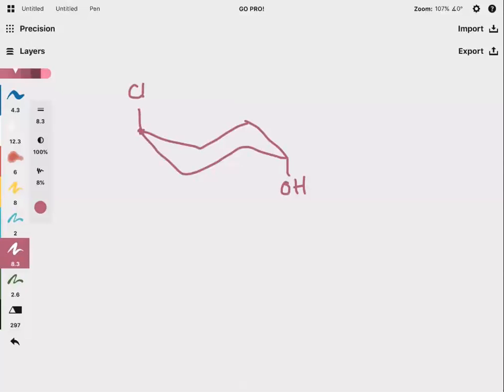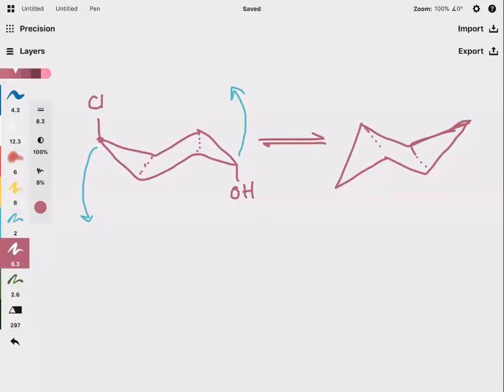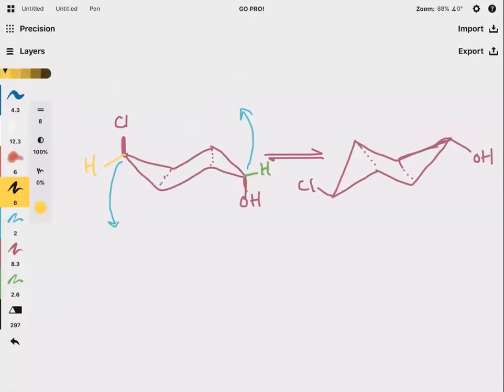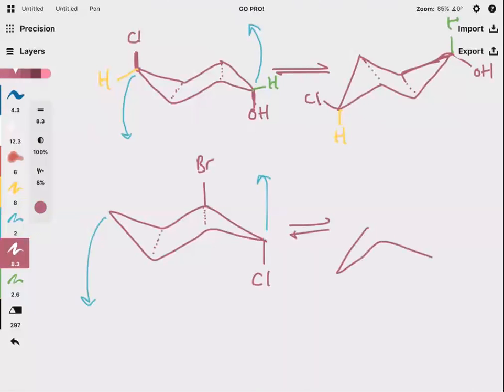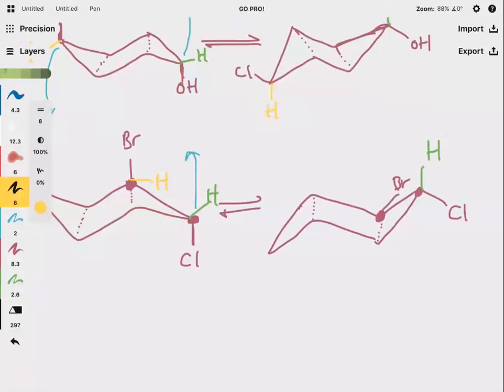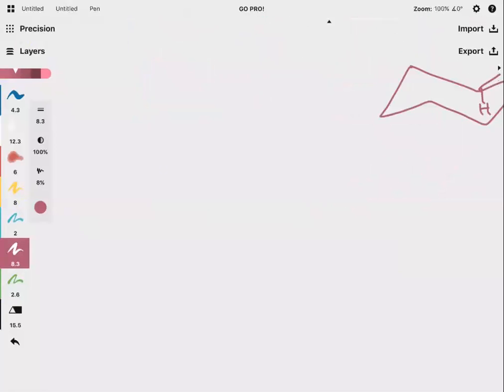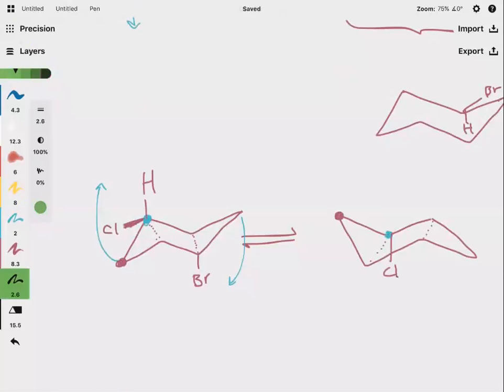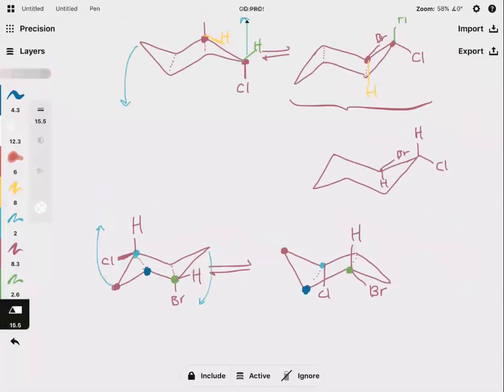CHEMISTRY, Ring Flipping, Mihir Chauhan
Tutoring video for Chemistry classes on Ring Flipping.